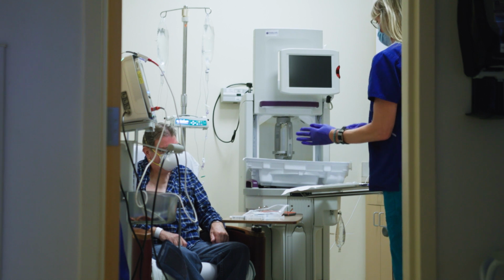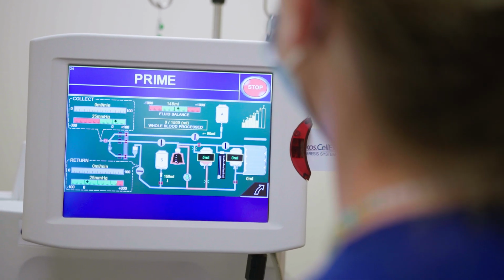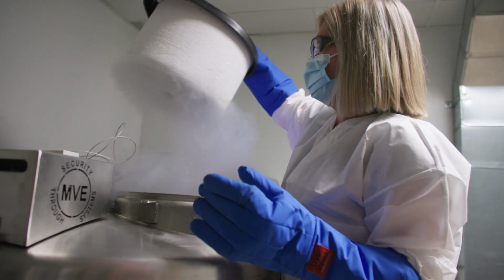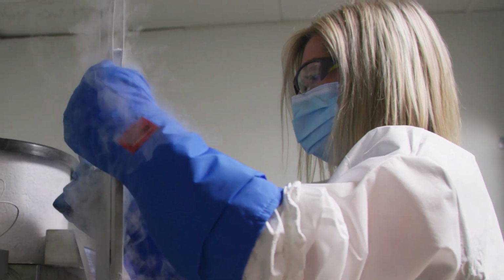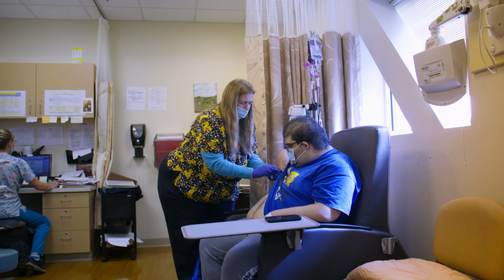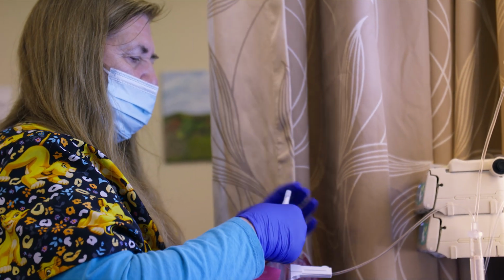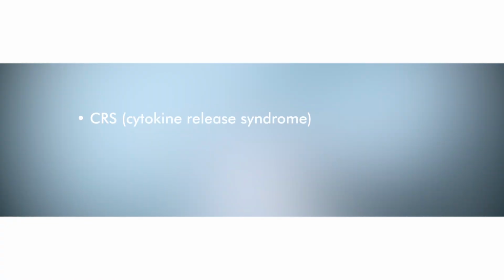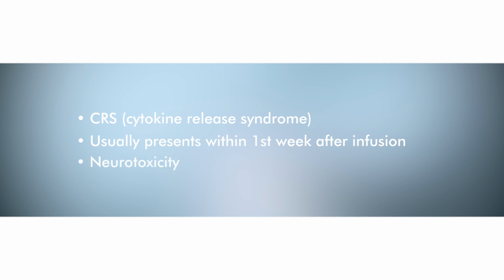Patient Information - Blood Marrow Transplant Program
Alex Milhaupt, manager of Clinical Programs at the Roger Williams Blood and Marrow Transplant and Cellular Therapy Program, provides a video orientation for patients on the Kymriah CAR-T therapy now available at Roger Williams. Very informative and helpful in preparing for this exciting treatment option.